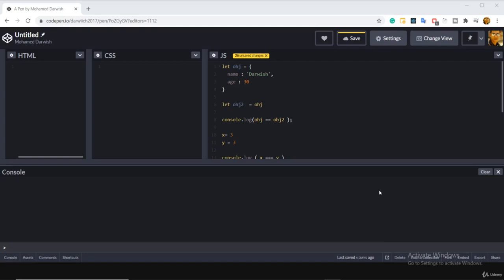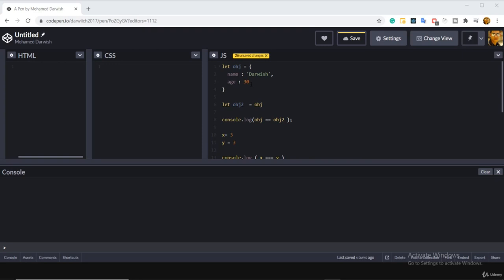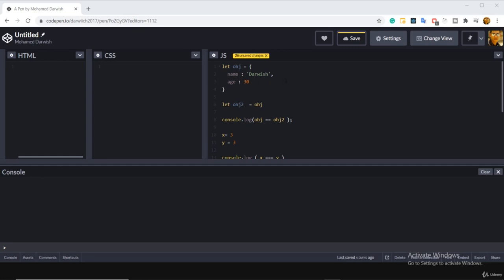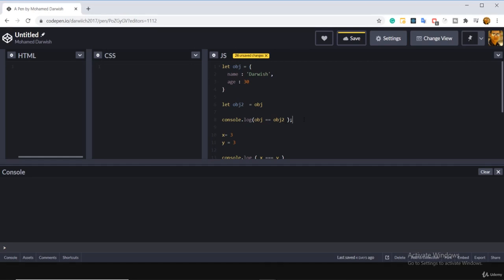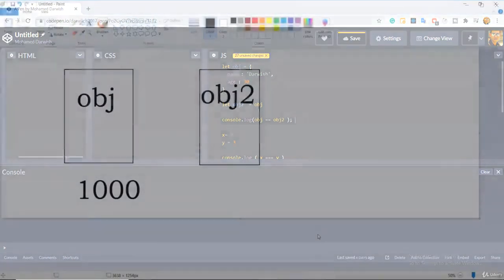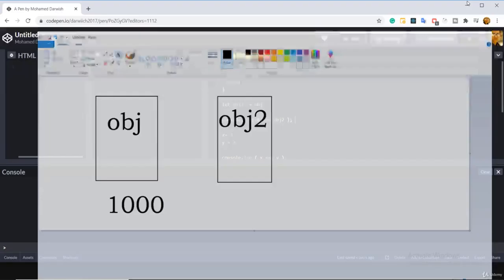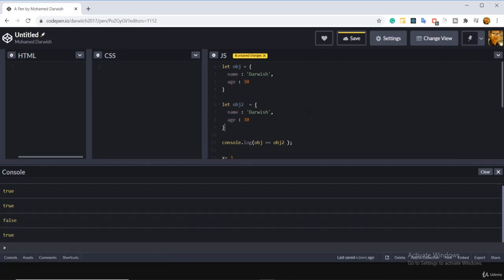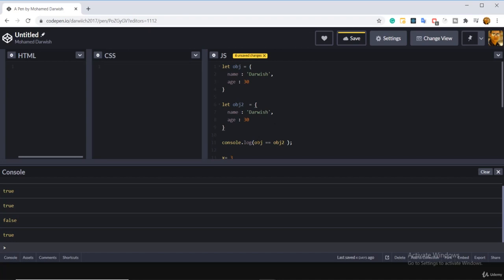Complete JavaScript Training from Zero to Hero 26/28 JavaScript Comparing Object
Here is exactly what we cover in this course:

if/else statements
Loops, Functions,

execution contexts
Hoisting
Scoping,

DOM manipulation.

Function constructors,
prototypal inheritance,
First-class functions, c
Closures,